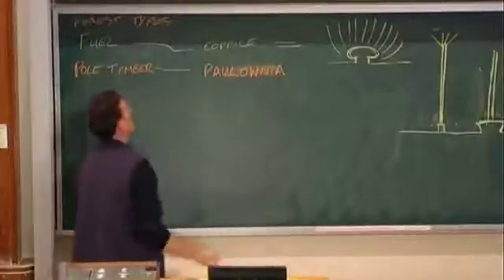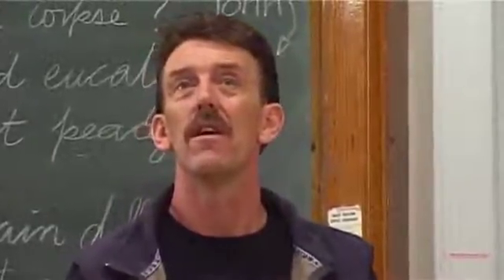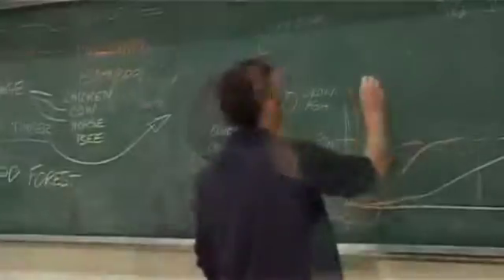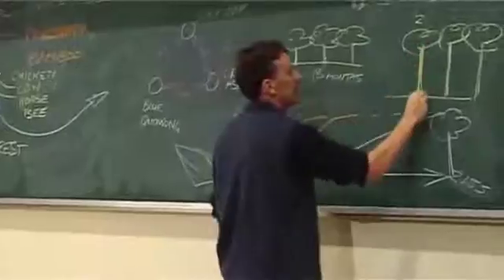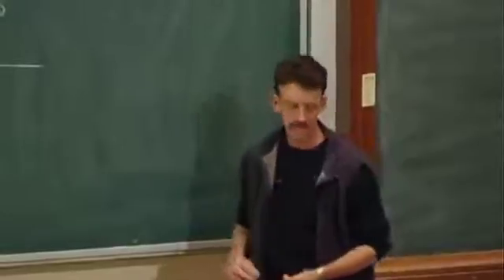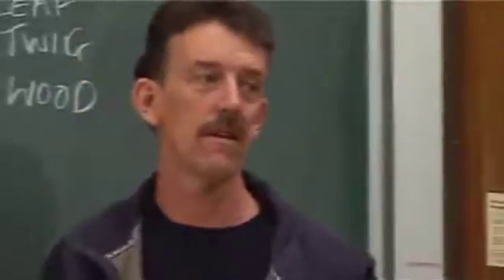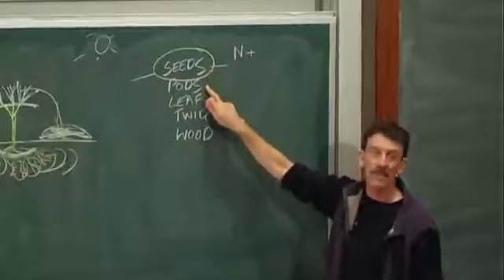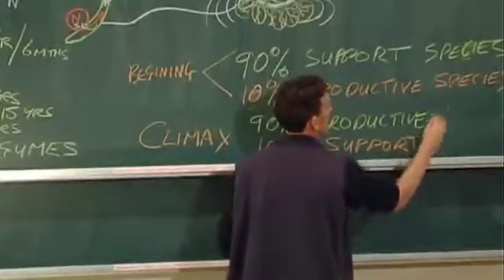19 Forests Part 1